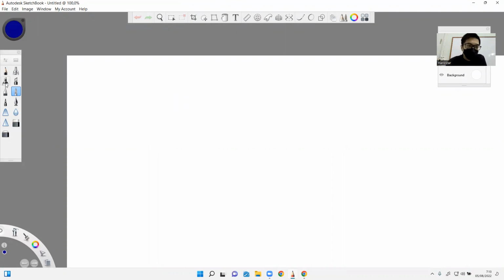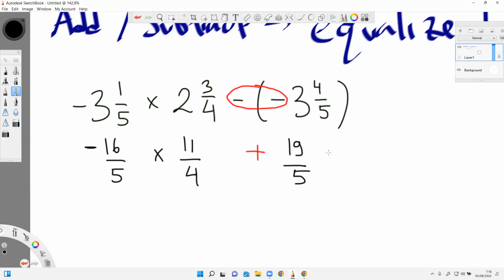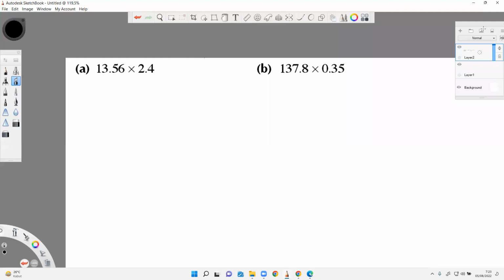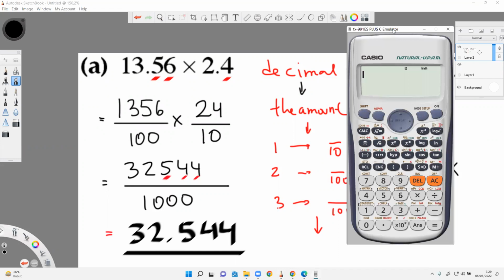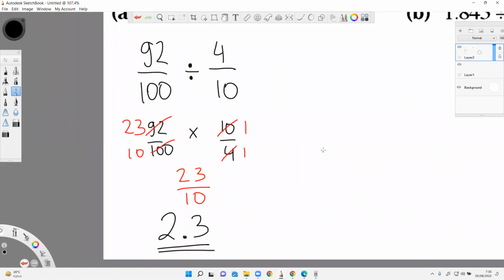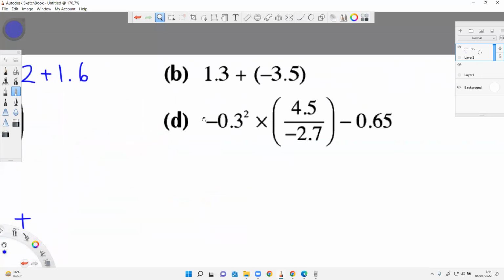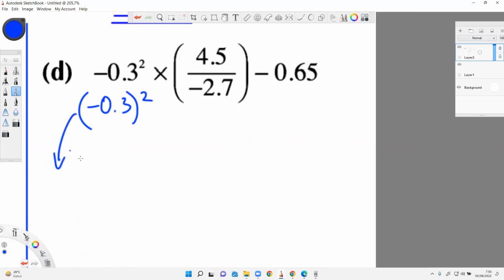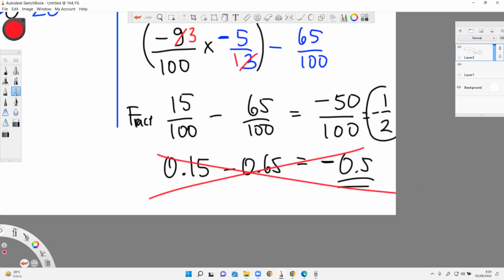FRACTION AND DECIMALS OPERATION INVOLVING NEGATIVES IGCSE